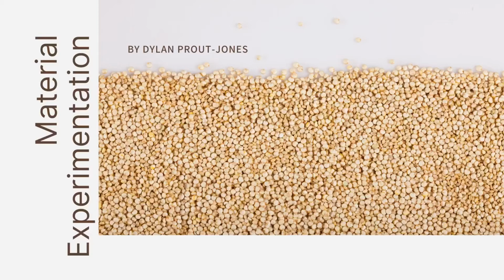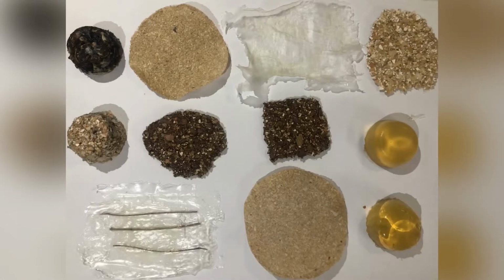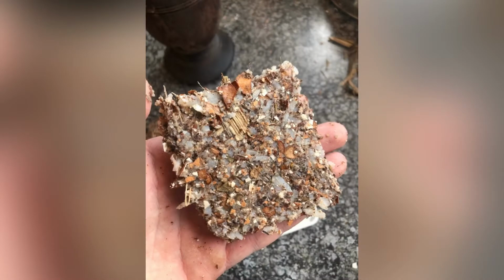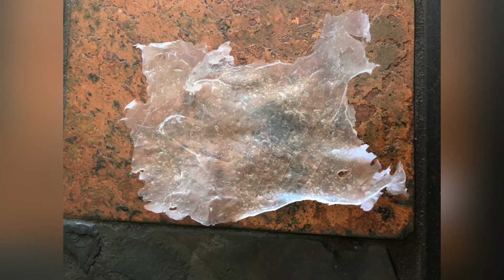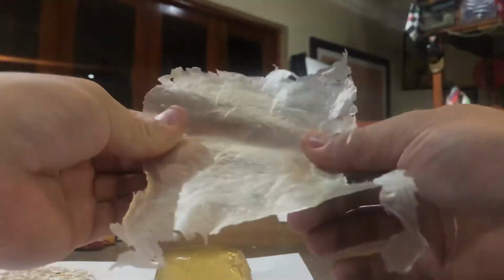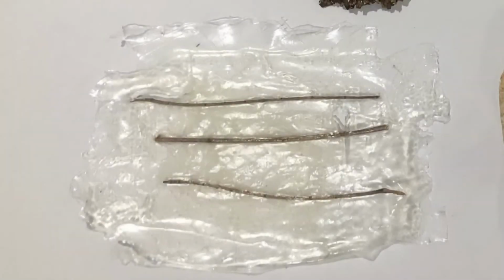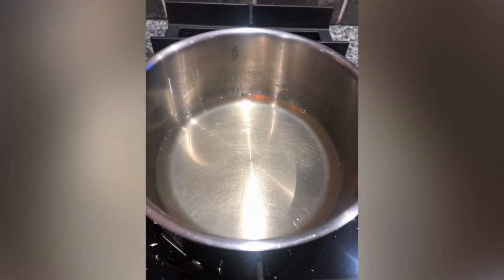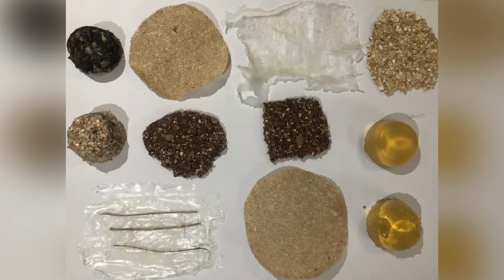Biomaterial project - Material exploration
University biomaterial project